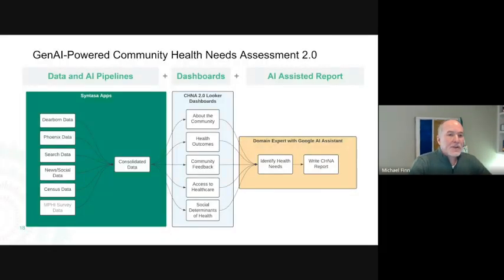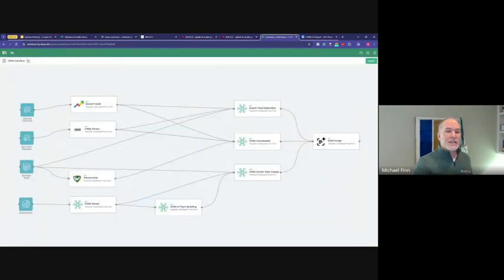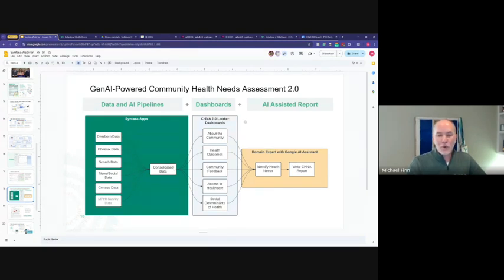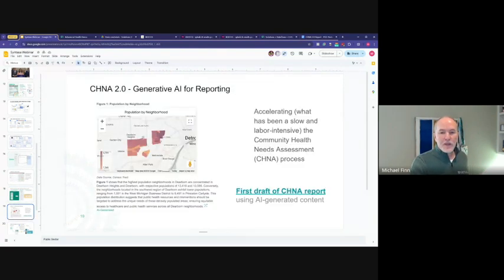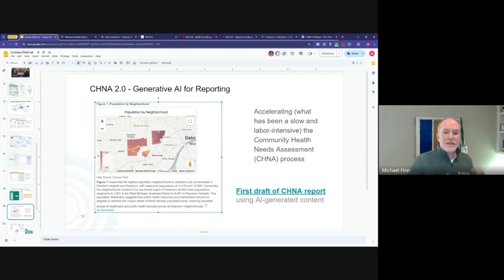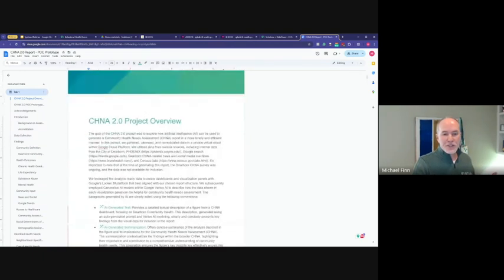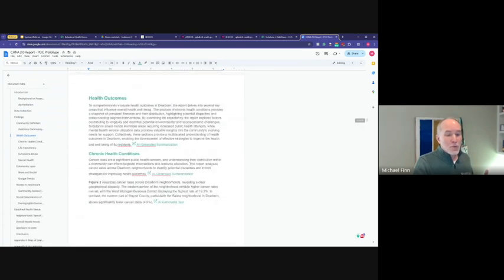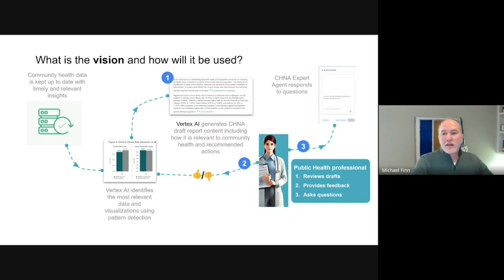GenAI CHNA Teaser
A quick outline of how GenAI from Google combined with Data Consolidation from Syntasa can accelerate creating a CHNA for a hospital